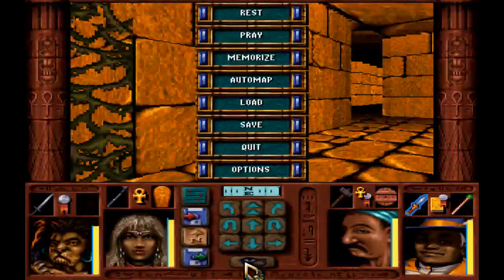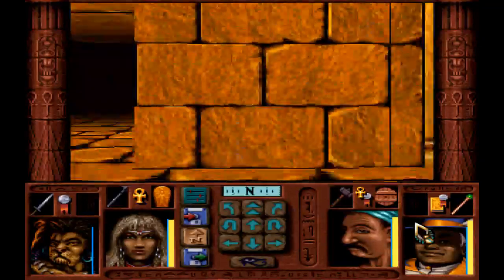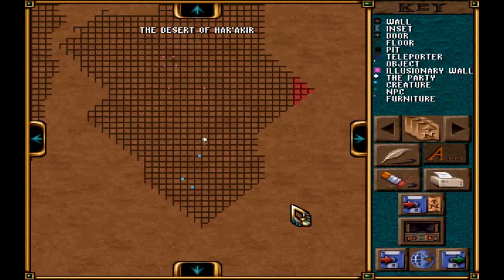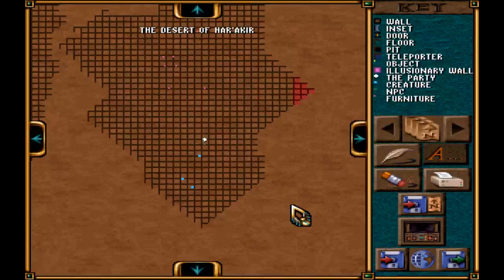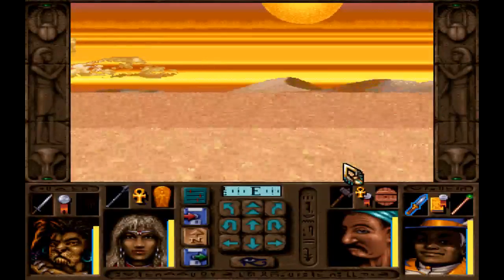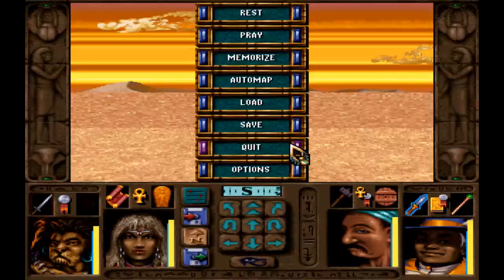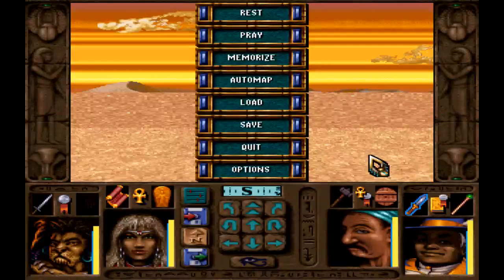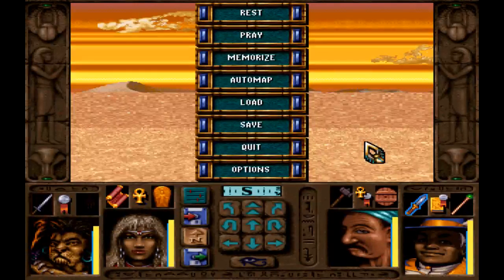The Stone Prophet: 50: Desert no more!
Saldura, Jansu, and their companions lure Ankhtepot and the Hierophant into the same room together to do battle with one another!  That will lower the Wall of Ra long enough to find the scroll needed to get out of here!

Unfortunately, seems DOS has a different idea in mind...